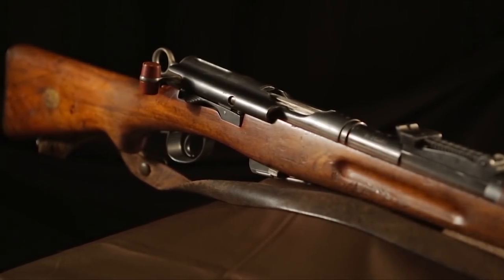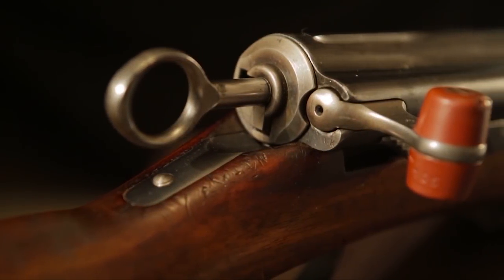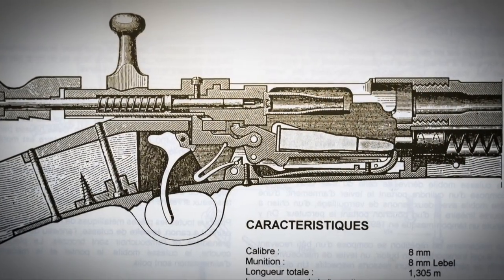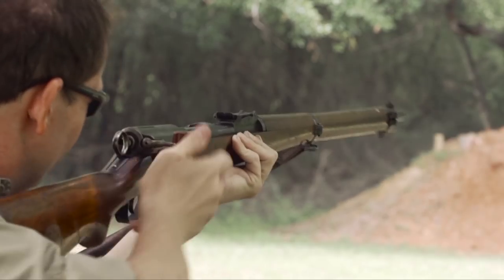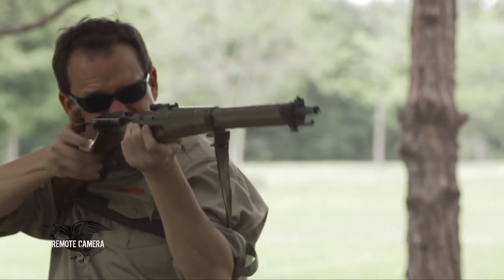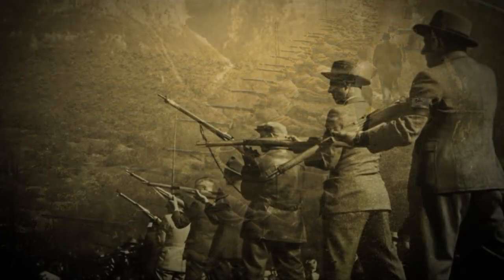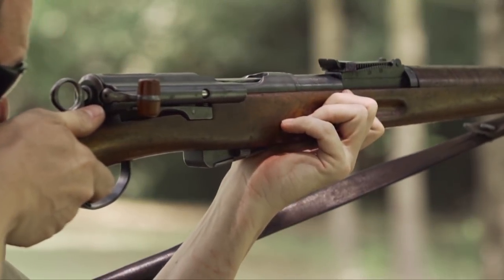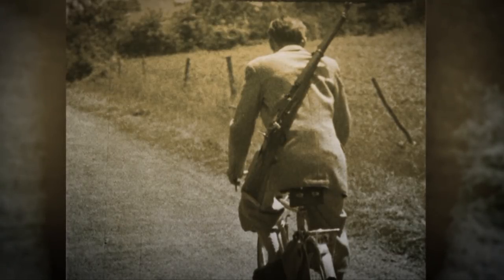I Have This Old Gun: Schmidt-Rubin 1911 Rifle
In an "I Have This Old Gun" segment, ARTV takes a look at the Schmidt-Rubin 1911 Rifle.